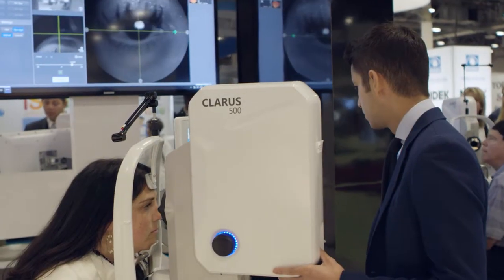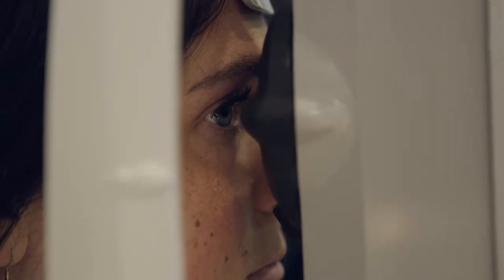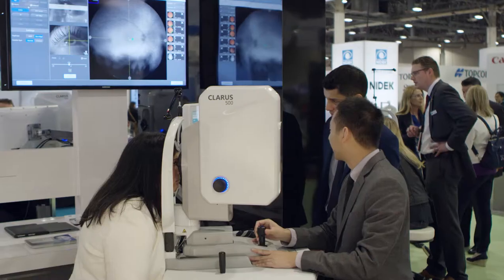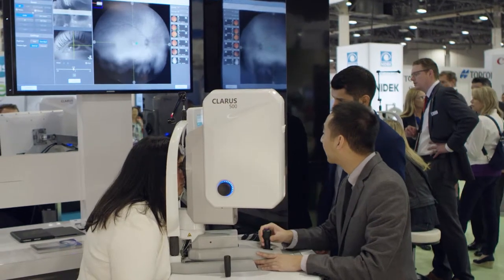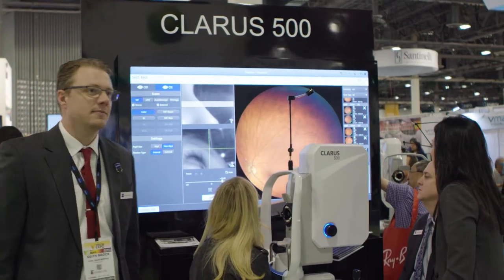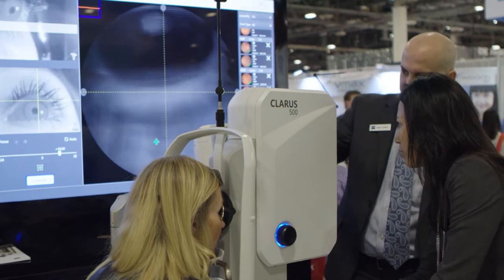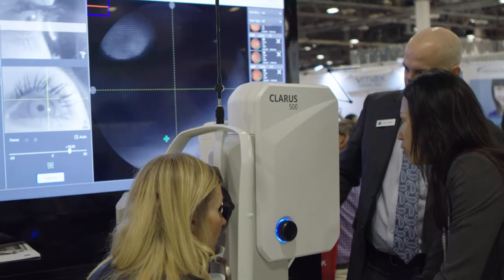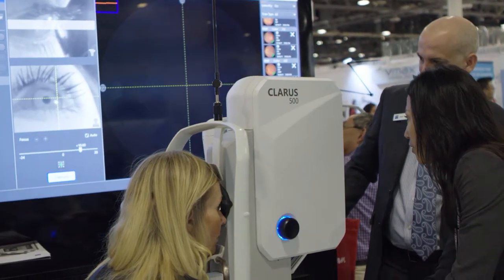Dr. Aaron Lech on The Clarus500 Ultra-widefield Fundus Camera by Carl Zeiss Meditec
Aaron Lech, OD, FAAO takes time to share his experience with the Clarus500, the next generation of ultra-widefield retinal photography.

Learn more about CLARUS 500 and get in touch with ZEISS

With the CLARUS 500 from ZEISS, we have new generation fundus imaging that provides repeatable true color images, and subsequently the capability to do comparative analysis over time.

Importantly, we also have an instrument that is designed in a way to provide an improved user and patient experience, as well as offers multi functionality. As society becomes technologically advanced, we as eye care providers must also reflect that within our practices.

See how you can reveal more with CLARUS 500, the newest retinal camera from ZEISS.